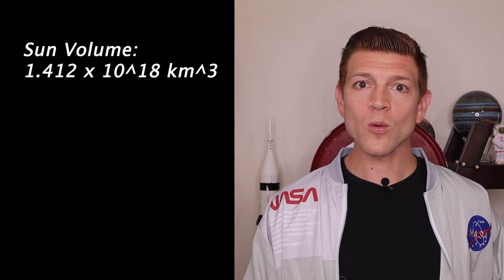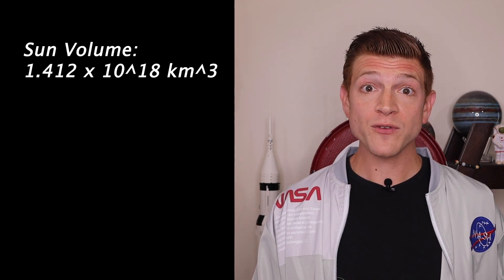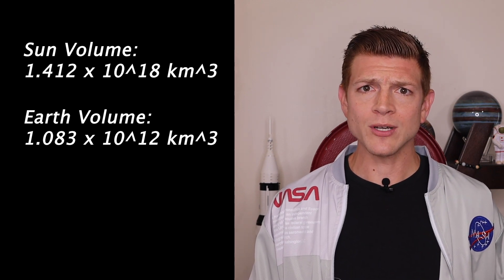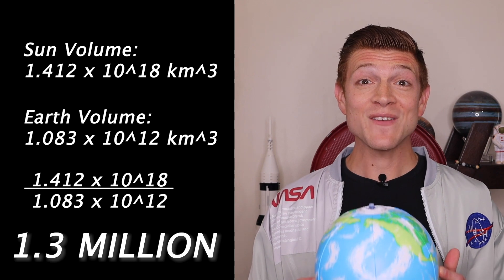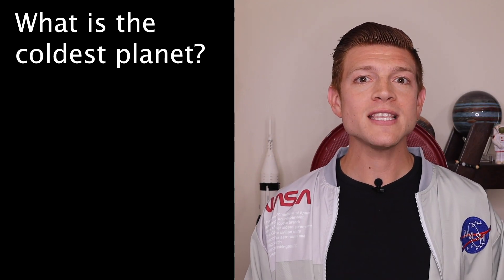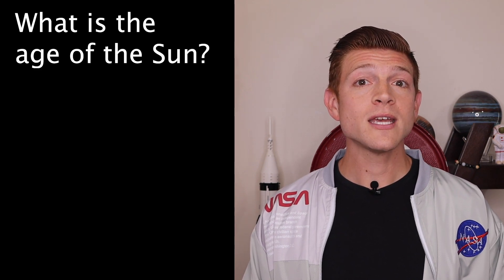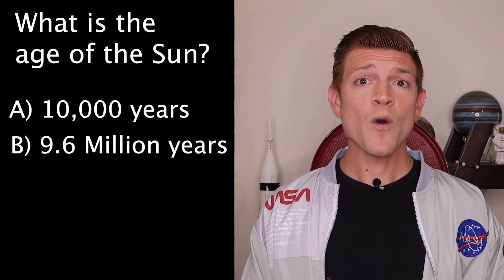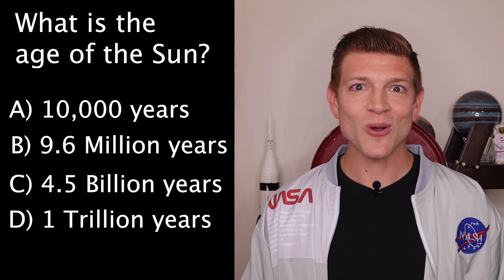How Many Earths Can Fit Inside The Sun?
I answer my most asked question today! How many Earths can fit in the Sun?